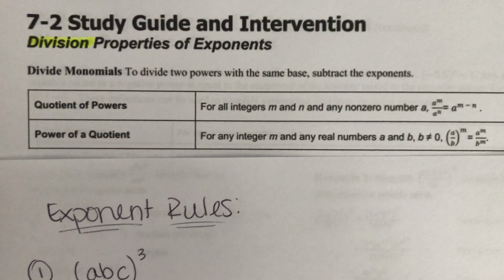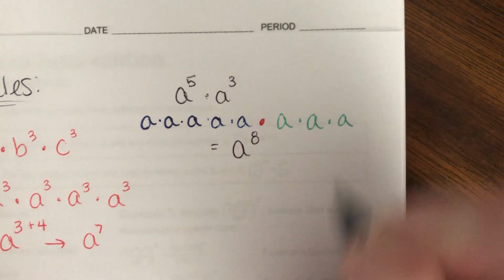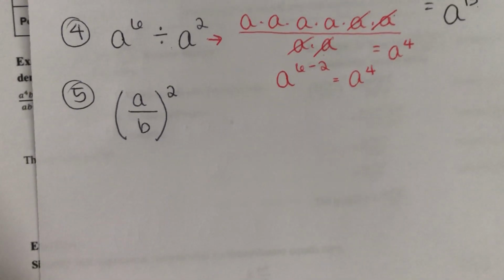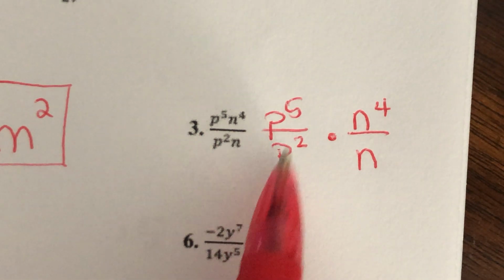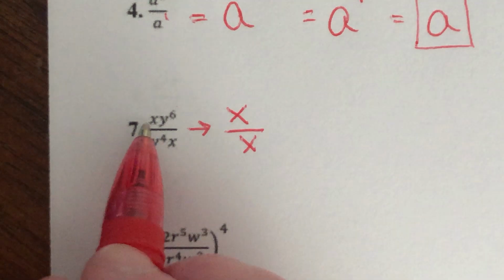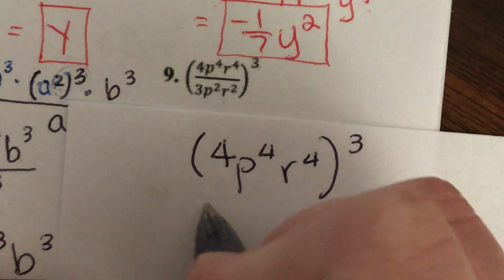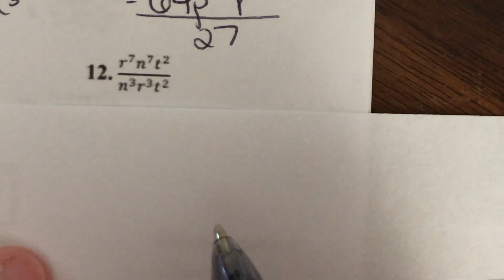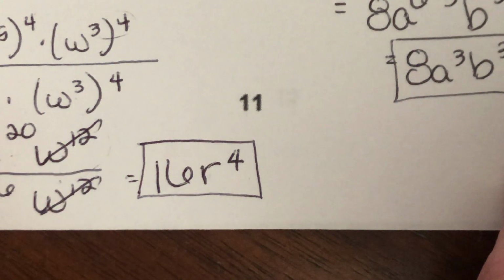7-2 Dividing Exponents (Part 1)